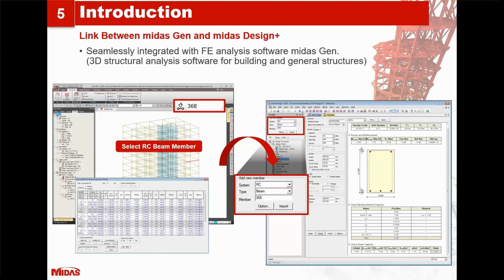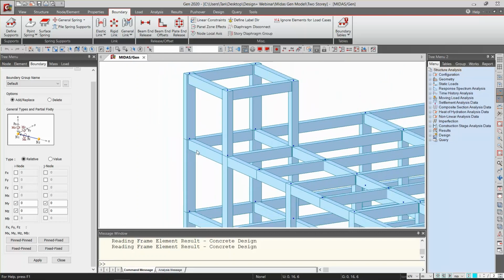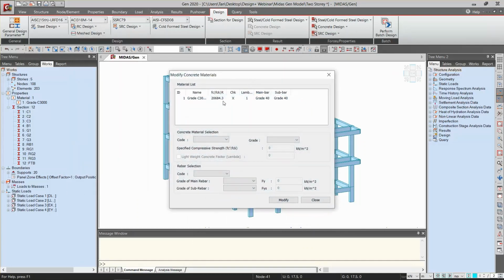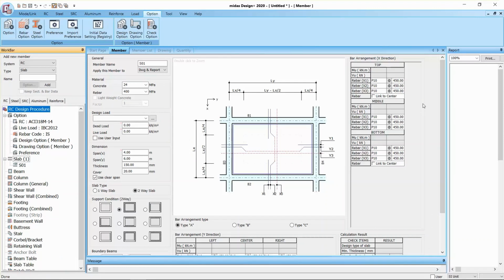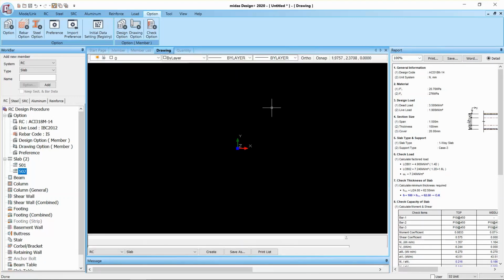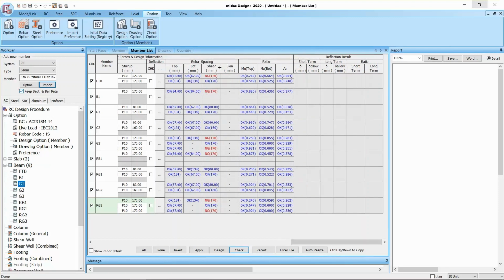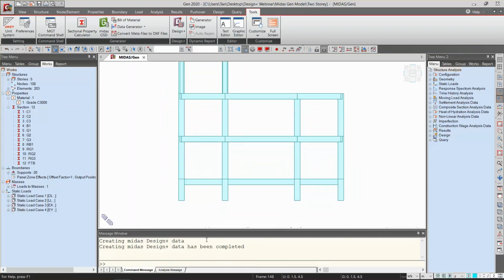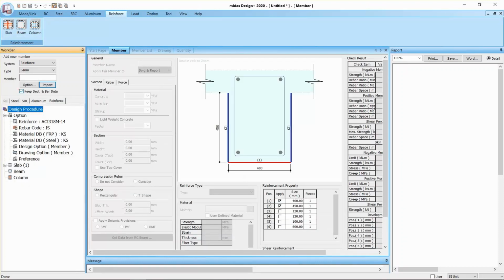Introducing midas Design+ with Demo of Reinforced Concrete Design | Building Design & Analysis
midas Gen is an Integrated Solution System for Vertical Structure Engineering. It is trusted by 10,000+ global users and projects.
Its highly developed modeling and analysis functions enable engineers to overcome common challenges and inefficiencies of finite element analysis.